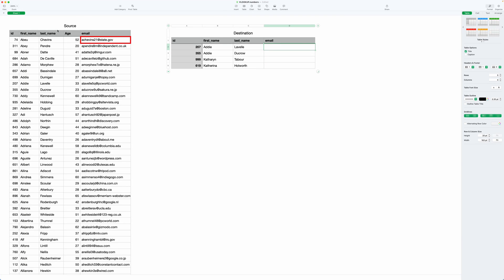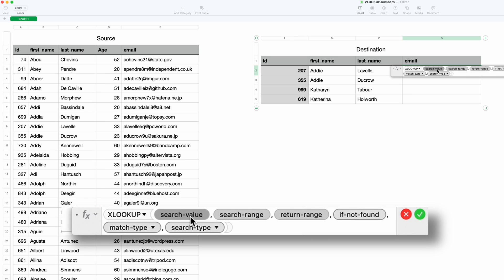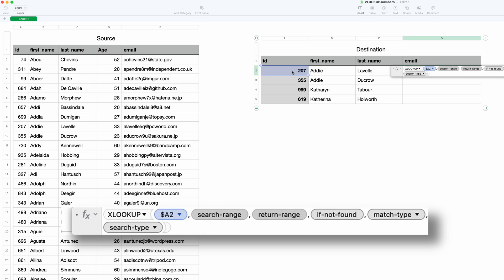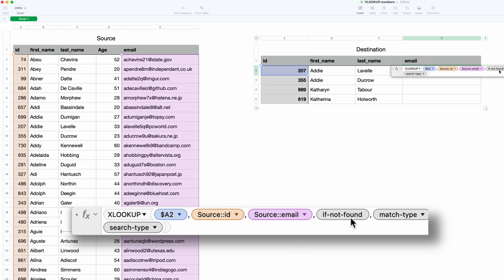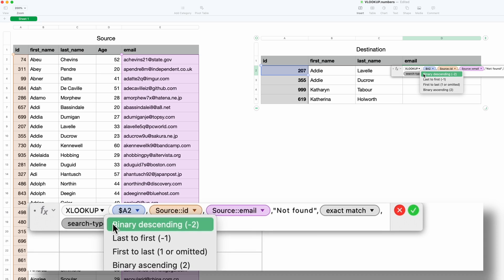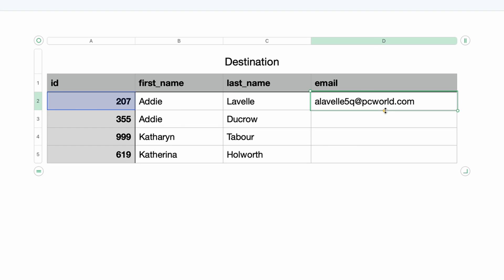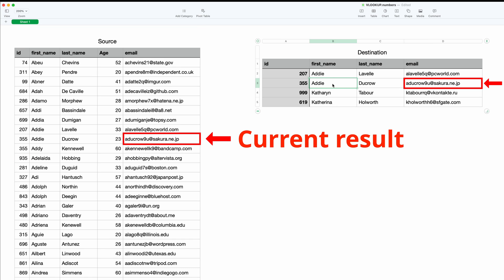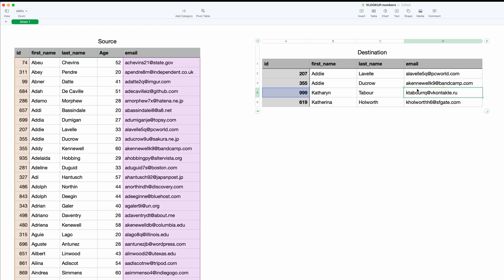Learn how to Use XLOOKUP in Apple Numbers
XLOOKUP is a powerful function used to look up values and bring them into a cell. See how to use it in this video.

Timestamps:
0:00 Intro
0:21 Search value
1:18 Search range
1:33 Return range
1:53 If not found
2:18 Match type
3:26 Search type
4:13 Next video - Pivot Tables